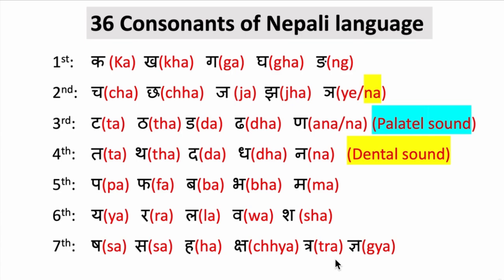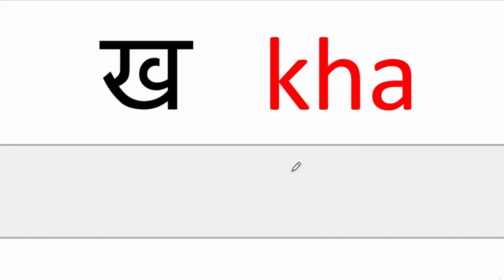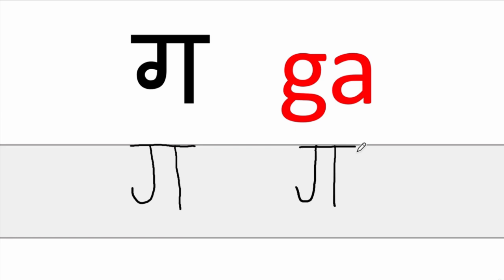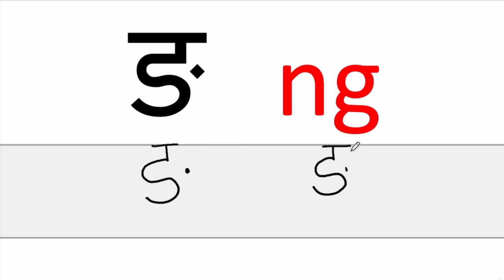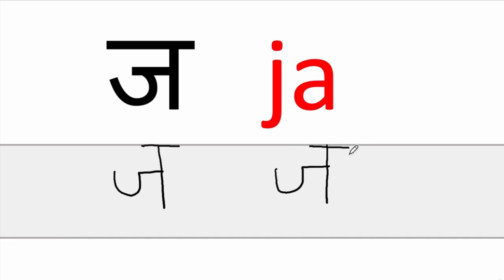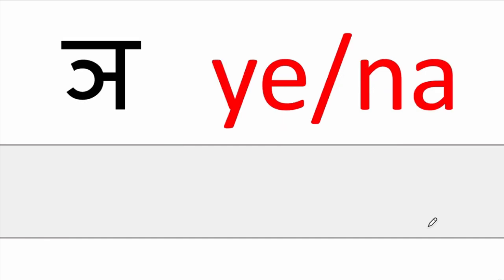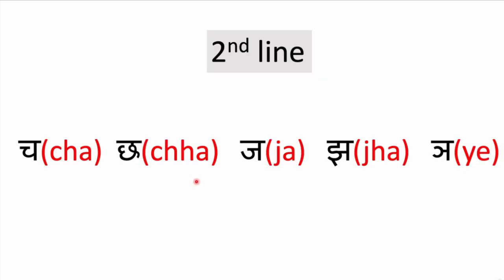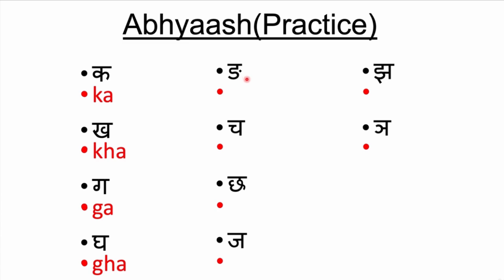Learn To Read and Write Nepali Easily Barnamala Lesson Part 1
Learn to Read and Write Nepali: Master the Devanagari Script Fast! Unlock the beauty of the Nepali language with this comprehensive guide. In this video, we break down the basics of the Barnamala, including consonants and vowels, to make learning fun and easy. Whether you’re a complete beginner or just brushing up on your skills, this step-by-step tutorial will help you understand and master the Devanagari script in no time. Perfect for travelers, language enthusiasts, or anyone looking to connect deeper with Nepali culture.

Discover proven techniques to write each letter with confidence, pronounce them accurately, and build a strong foundation for fluency. Let’s get started on your journey to mastering Nepali today!